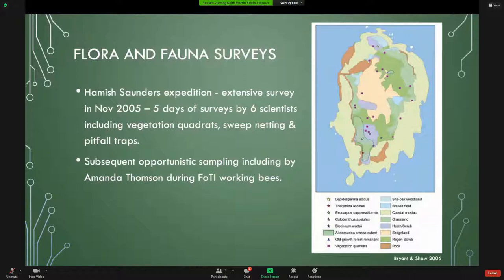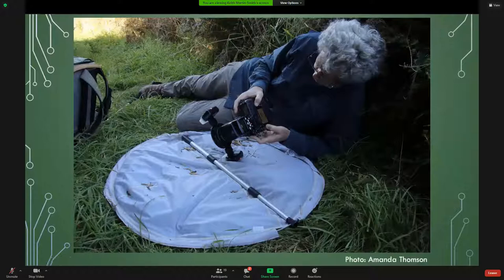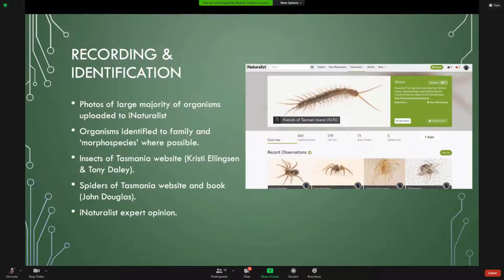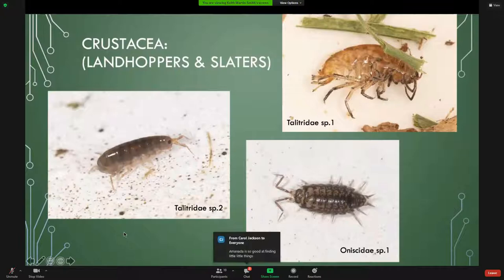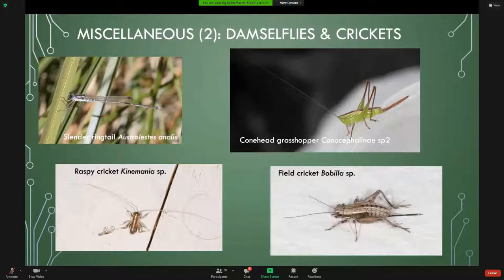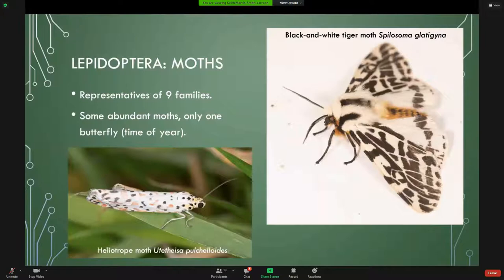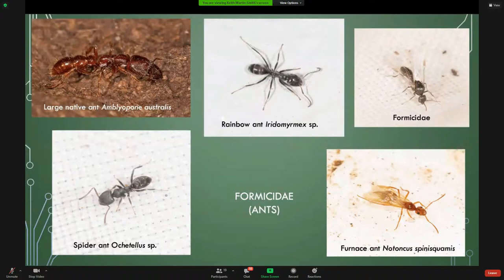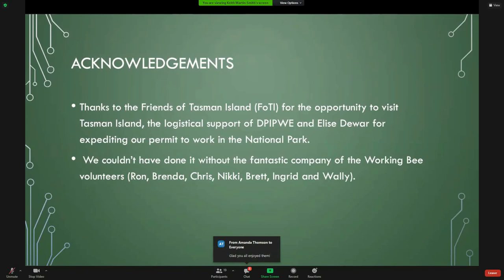Tasman Island Fauna Presentation 2021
Zoom Presentation of Fauna on Tasman Island